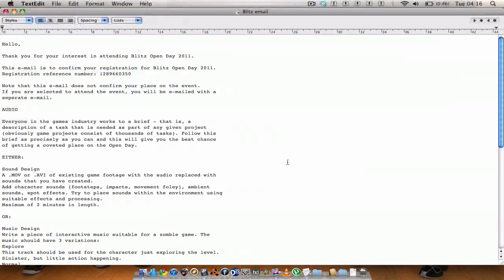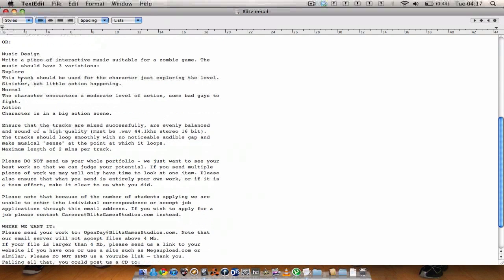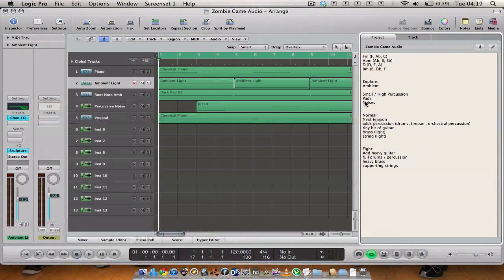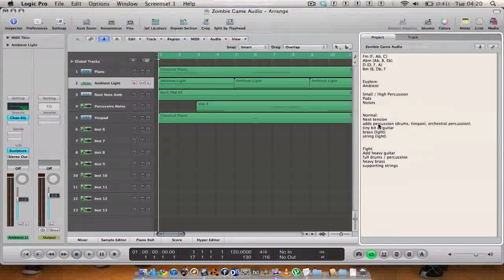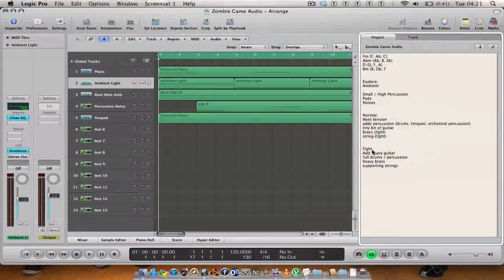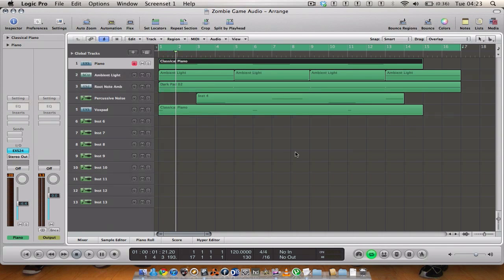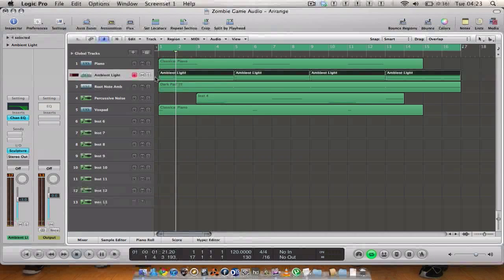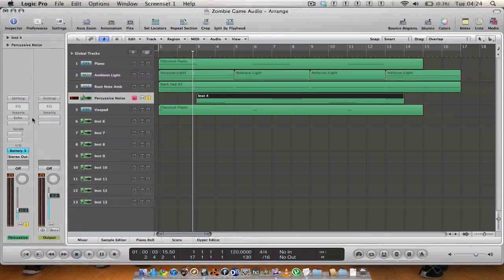Final Project Development Diary 23/11/10 :: Zombie Composition Part 1 - Explore Theme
Exactly what it says on the tin